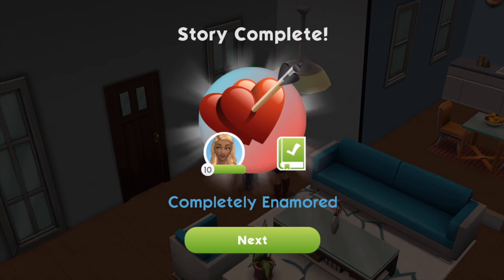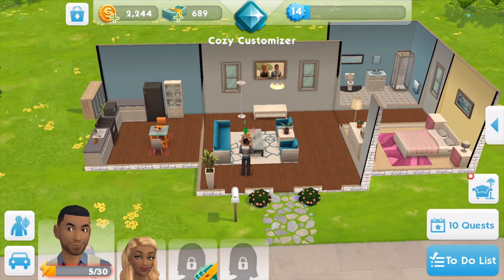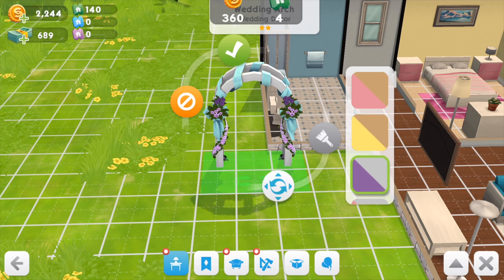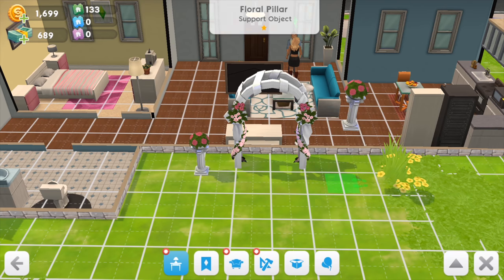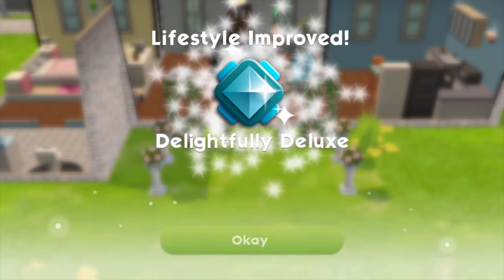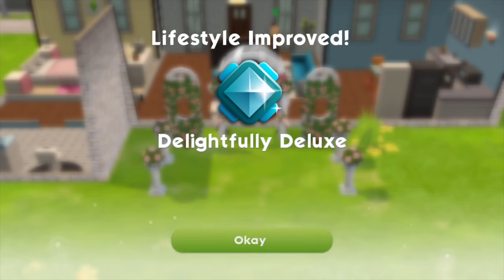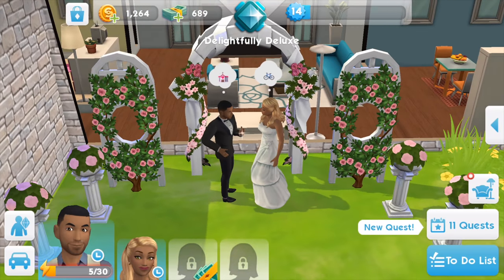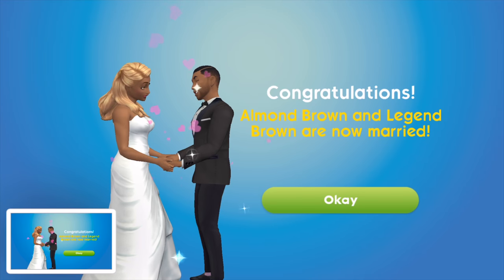The Sims Mobile LET’S PLAY | PART 3 | THE WEDDING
Almond ties the knot with Legend! 💞